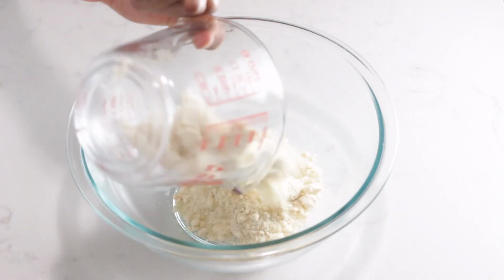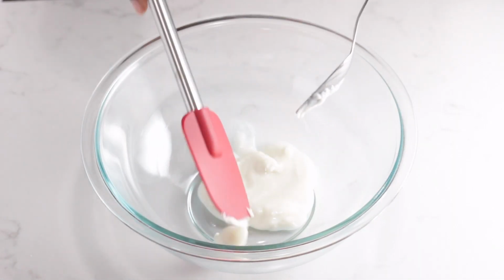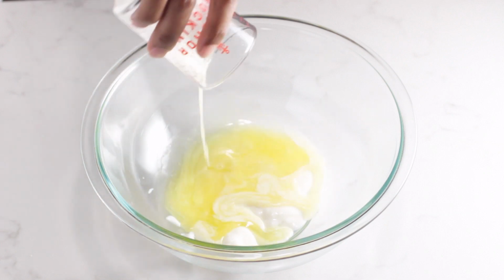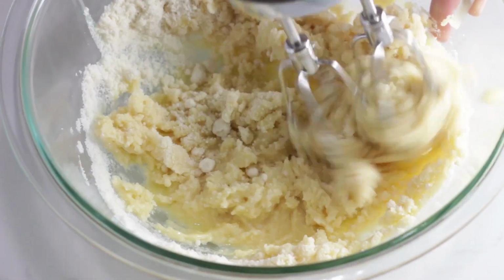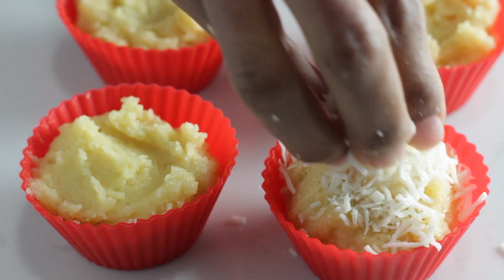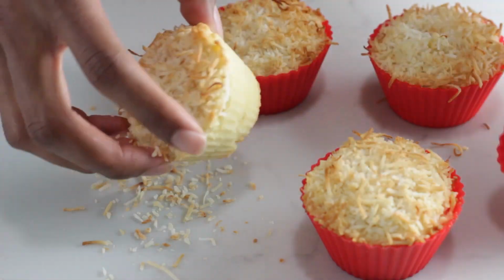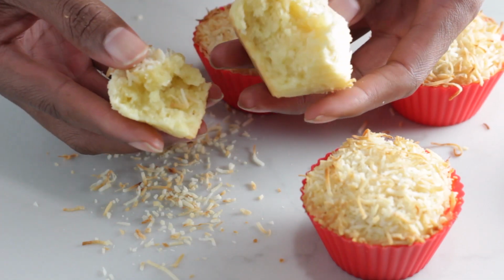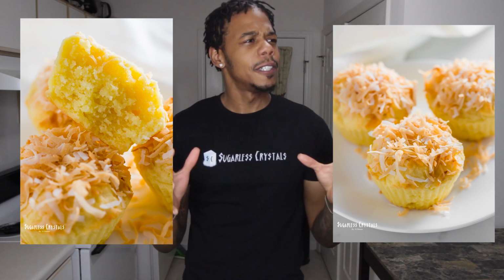Coconut Butter Almond Flour Muffins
Coconut butter keto cupcakes with all the wonderful benefits of coconut. Almond flour and coconut flour mix with unsweetened coconut to top!

Ingredients:

Monk fruit
Coconut Butter